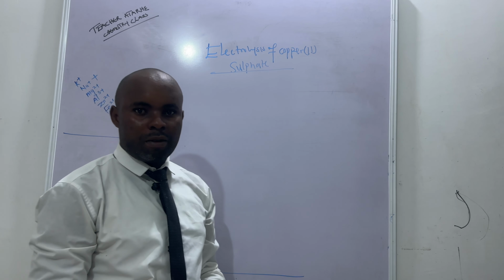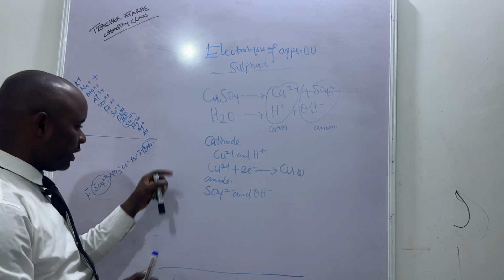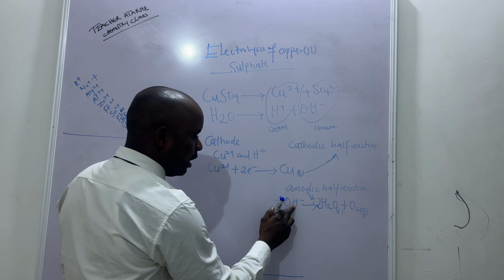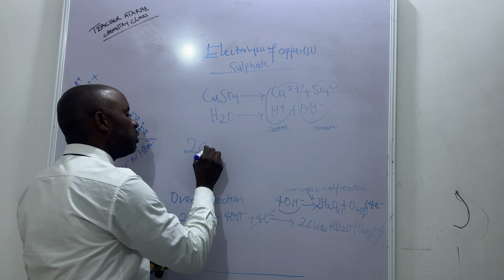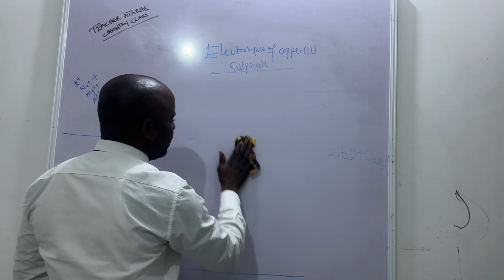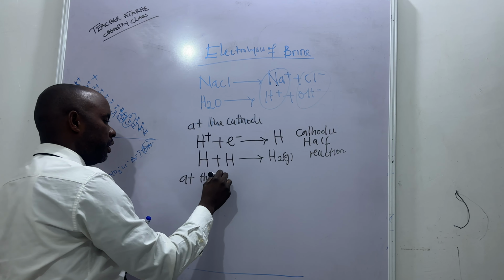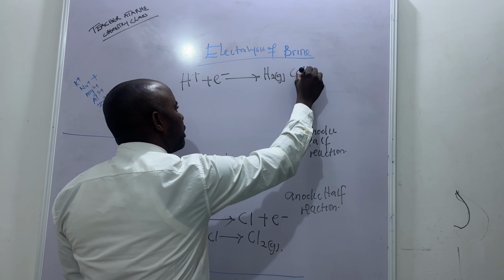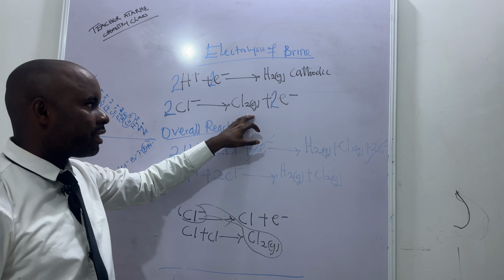Electrolysis of Copper (ii) Sulphate/Electrolysis of Brine (NaCl) Explained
Welcome to my Chemistry class! In this video, we will explore Electrolysis of Copper (ii) sulphate/Electrolysis of Brine, a fascinating chemical process that uses electricity to break down substances.

What You’ll Learn:

✅ Definition and principles of electrolysis
✅ Key components: Electrolytes, Electrodes (Anode & Cathode), and Ion Movement
✅ Electrolysis Copper (ii) sulphate,
✅ Electrolysis of Brine (Nacl)chemistrytutorial

Whether you’re preparing for WAEC, NECO, JAMB, or any chemistry exam, this video will help you understand electrolysis with simple explanations and real-life applications.